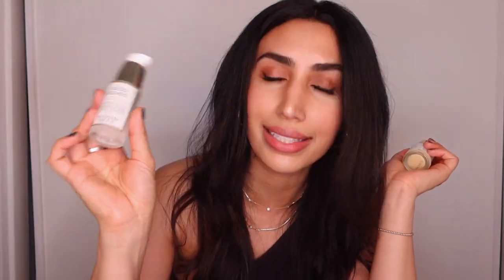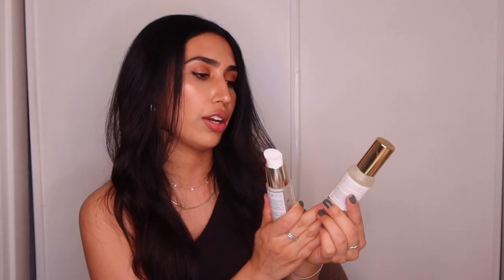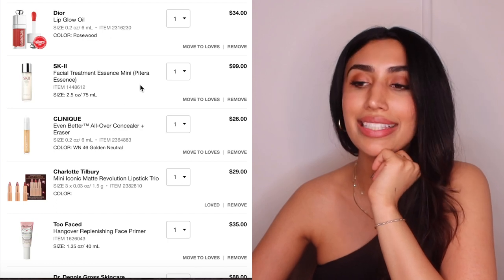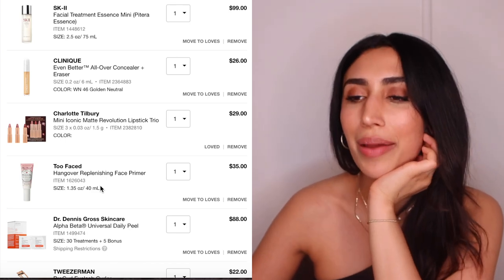SEPHORA VIB SALE 2020 RECOMMENDATIONS AND WISHLIST + GIVEAWAY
Sephora Recommendations:
- SUNDAY RILEY Good Genes All-In-One Lactic Acid Treatment
- Bumble and bumble Hairdresser’s Invisible Oil Heat & UV Protective Primer
- Nuface Trinity
- Nuface Gel Primer
- Olaplex n 3
- Farmacy Honeymoon Glow
- Supergoop Zincscreen
- FAB Retinol Eye Cream
- FAB Ultra Repair Cream Intense Hydration
- Moroccanoil Intense Hydrating Mask
- Dermadoctor KP Duty
- Necessaire - The Body Exfoliator
- Summer Friday Jet Lag Mask
- Summer Friday Overtime Mask
- Peter Thomas Roth Pumpkin Enzyme Mask Enzymatic Dermal Resurfacer
- CLINIQUE Even Better Foundation Makeup Broad Spectrum SPF 15 - Golden Neutral
- CLINIQUE Even Better™ Glow Light Reflecting Makeup Broad Spectrum SPF 15 Foundation - Honey
- Stila - Stay All Day® Waterproof Liquid Eye Liner - Micro Tip
- Natasha Denona Mini Nude Eyeshadow Palette
- Gucci Envy Me Perfume
- Mugler Alien Eau de Parfum

- Herbivore Jade De-Puffing Face Roller
- Summer Fridays Soft Reset AHA Exfoliating Solution
- Nurse Jamie Uplift Massaging Beauty Roller
- MILK MAKEUP Hydro Grip Primer Mini
- Youth To The People Superberry Hydrate + Glow Dream Mask with Vitamin C
- Dior Lip Glow Oil - Rosewood
- Gisou Honey Infused Hair Oil
- First Aid Beauty - All That FAB Holiday Kit
- TWEEZERMAN ProCurl Eyelash Curler Rose Gold
- Dyson Corrale™ Hair Straightener Limited Edition Gift Set
- KORA Organics Noni Glow Face Oil
- Too Faced Hangover Replenishing Face Primer
- Too Faced Hangover 3-in-1 Replenishing Primer & Setting Spray
- Olaplex Holiday Hair Fix Kit
- Dr. Dennis Gross Skincare Alpha Beta® Extra Strength Daily Peel 30 Treatments + 5 Bonus
- Summer Fridays Jet Lag Mask 5oz
- Bumble and bumble Hairdresser's Invisible Oil Conditioner 32 oz
- Peter Thomas Roth Therapeutic Sulfur Acne Treatment Mask 5 oz
- Charlotte Tilbury Mini Iconic Matte Revolution Lipstick Trio
- Drunk Elephant C-Firma™ Vitamin C Day Serum
- MAKEUP BY MARIO Master Mattes™ Eyeshadow Palette 1
- KNC Beauty All Natural Retinol Infused Eye Mask- 5 Pack
- Sol de Janeiro Brazilian Crush Body Fragrance Mist Mini
- Dr. Dennis Gross Skincare DRx Blemish Solutions™ Clarifying Mask with Colloidal Sulfur
- Dr. Jart+ Cicapair™ Tiger Grass Serum
- CLINIQUE Even Better™ All-Over Concealer + Eraser WN 46 Golden Neutral
- SK-II Facial Treatment Essence Mini (Pitera Essence)
- Olaplex No. 0 Intensive Bond Building Hair Treatment
- Drunk Elephant The Trunk 4.0

I hope you guys are just as excited as I am!♥️ 💃 $100 gift card to Sephora 💵 🛍
The Winner will be announced on Thanksgiving day 2020! 🦃 November 26, 2020. So that the lucky winner can enjoy the gift card while black Friday hopping. (my favorite day of the year to shop)